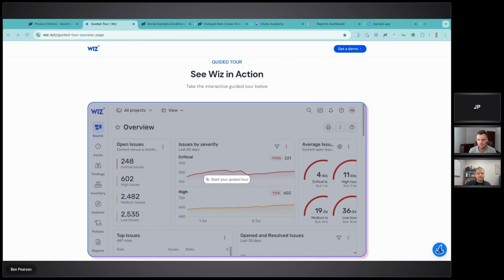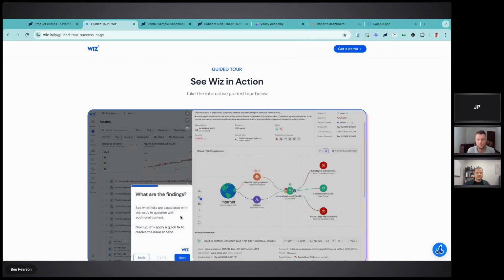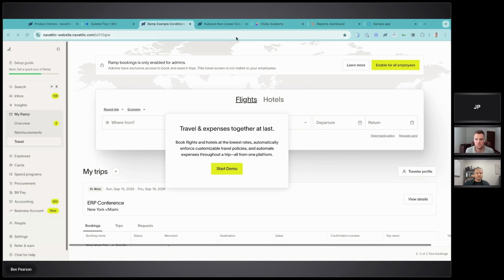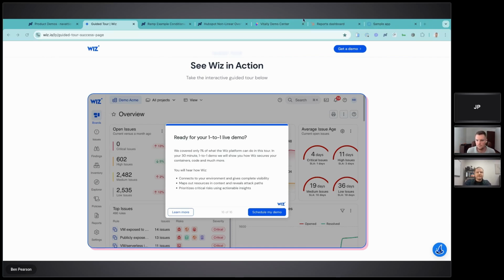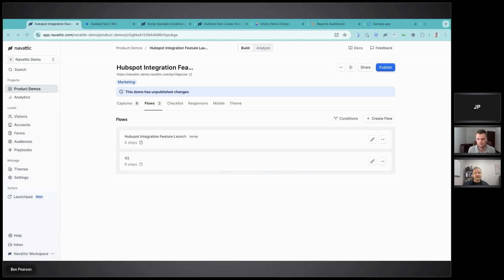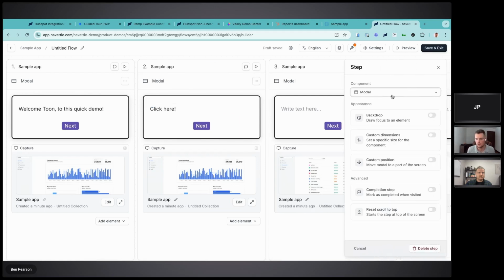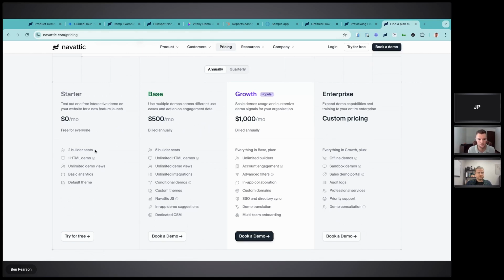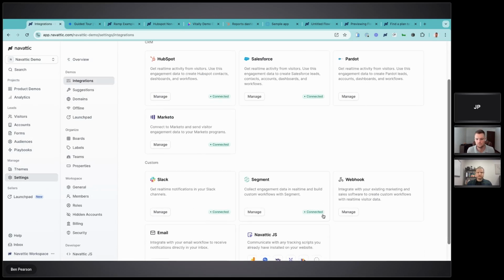Transform Your Sales Process with Navattic Interactive Demos | Webinar Replay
Discover how Navattic’s no-code interactive demo platform can revolutionize your sales strategy! In this webinar, hosted by Presales Leader, we explore how Navattic enables sales teams to create engaging, hands-on product experiences that accelerate sales cycles and improve customer engagement.

Here’s what you’ll learn:
- How to create interactive product demos with no coding required.
- Real-world use cases for embedding demos on your website and leveraging email campaigns.
- A live walkthrough of Navattic in action.
- Insights from the Q&A session with industry experts.